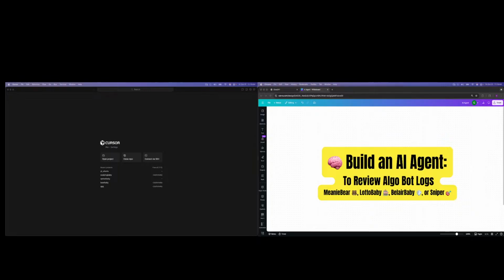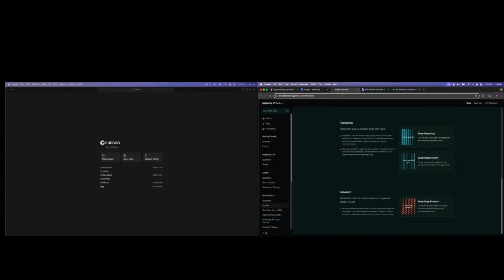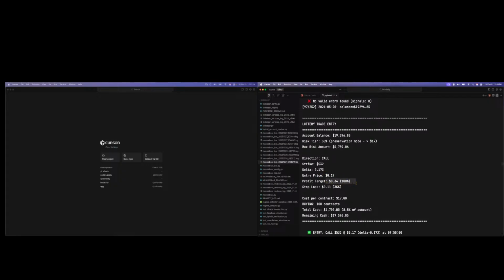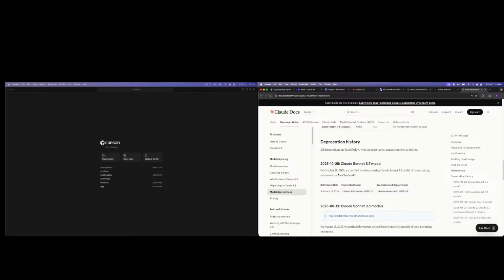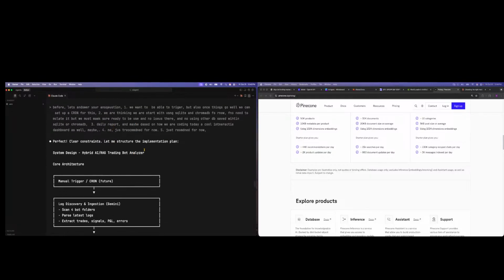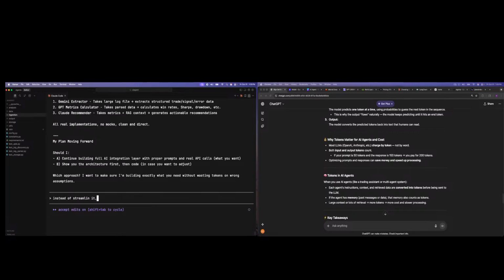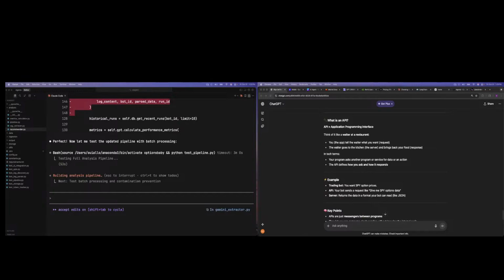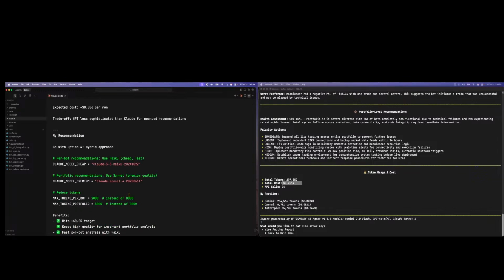How I Build Python AI Agents in 2026 — Full Breakdown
Building an AI agent that reads trading bot logs, flags problems, and recommends parameter fixes — the full pipeline walkthrough.

In this video:
• Building an agent pipeline to ingest logs from MeanieBear, LottoBaby, BelairBaby, and QQQ Sniper
• Automated anomaly detection — slippage alerts, latency flags, risk breaches
• Live demo: trade-level error diagnosis and performance summaries
• Iterative loop: log to insight to change to retest

AI agents for algo trading are one of the most practical uses of LLMs right now. Instead of manually reviewing hundreds of trade logs, the agent surfaces the critical signals — parameter drift, unusual loss clusters, execution delays — and recommends concrete fixes.

This session covers the full build: ingestion, summarization, anomaly scoring, and feeding recommendations back into the bot config. Every piece is in Python, no external SaaS required.

If you are building automated trading systems or just want to see how to wire an LLM into a real workflow, this is the session.

TIMESTAMPS:
0:00 - Intro + What We Are Building
0:30 - Agent Pipeline Architecture
2:00 - Log Ingestion Setup
4:00 - Anomaly Detection Demo
6:00 - Live Recommendations + Codebase Integration
8:00 - Results + Wrap